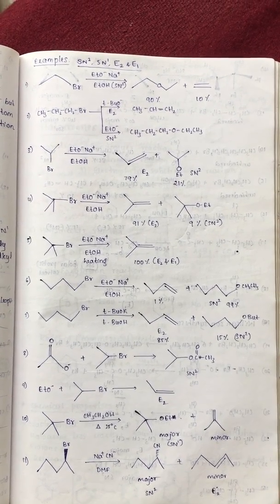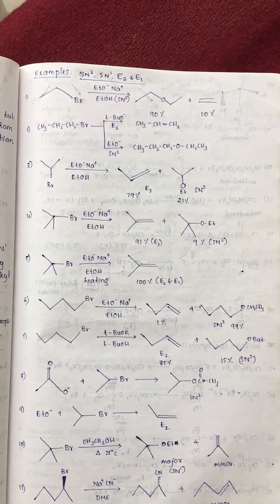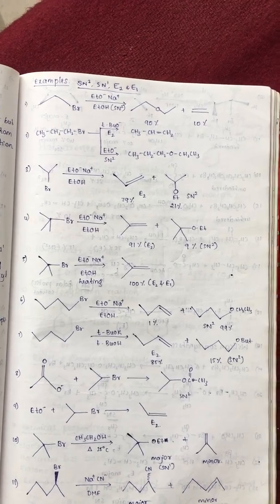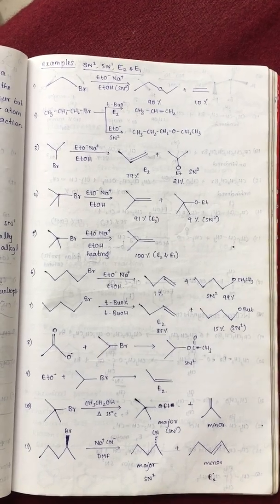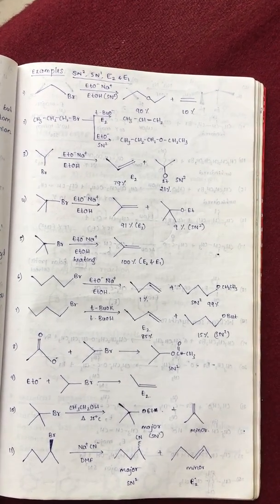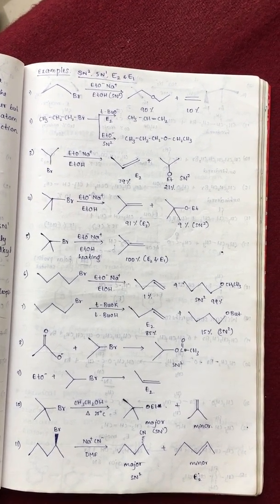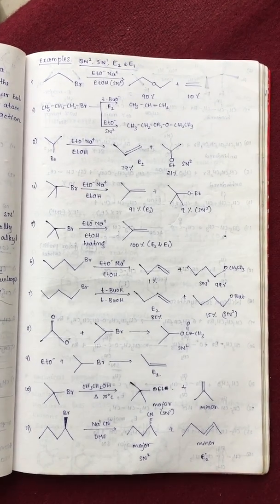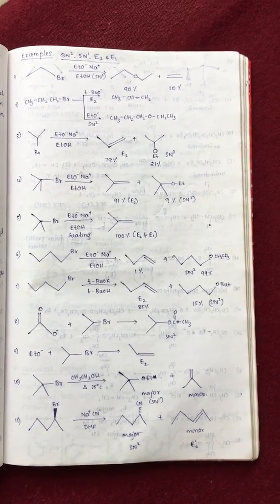Tricks for deciding ,SN2,SN1,E2,E1 products by R.K(RANK)